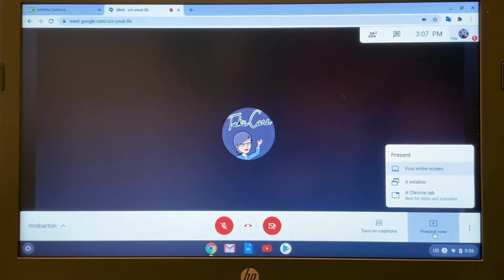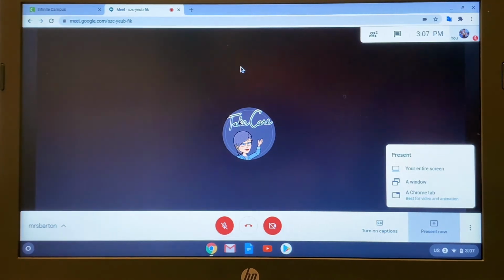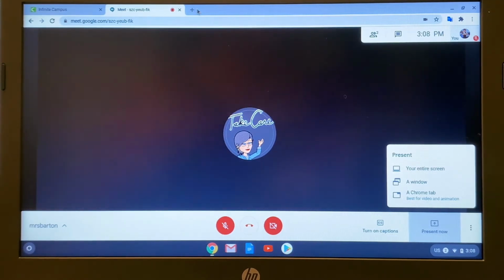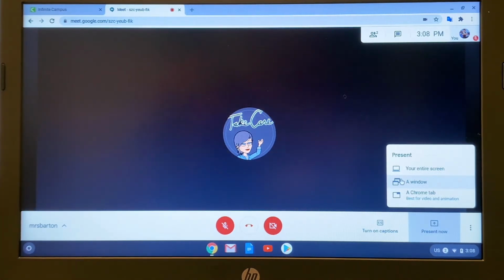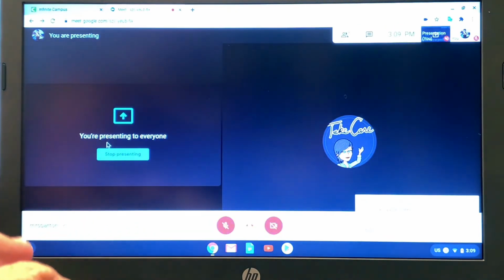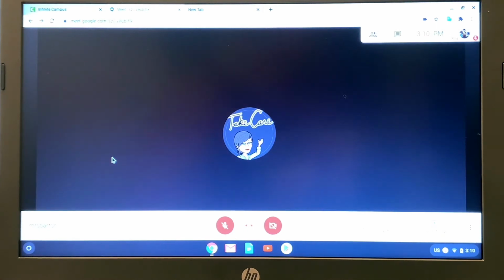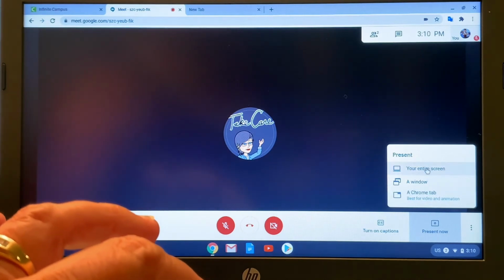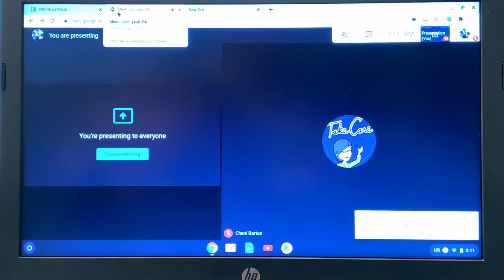Google Meet Presenting a Screen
This video walks through how to share a screen in Google Meet